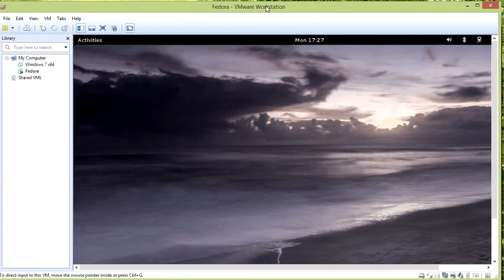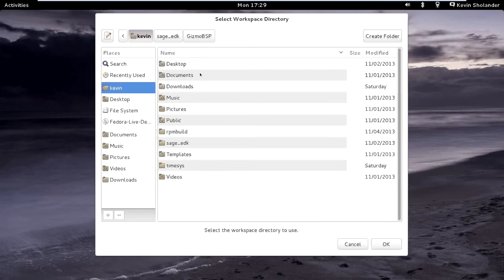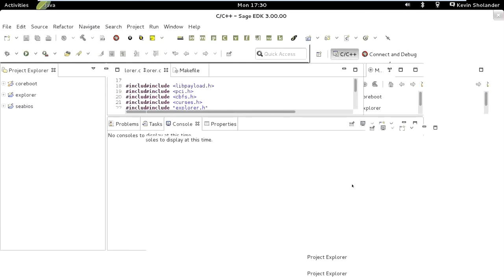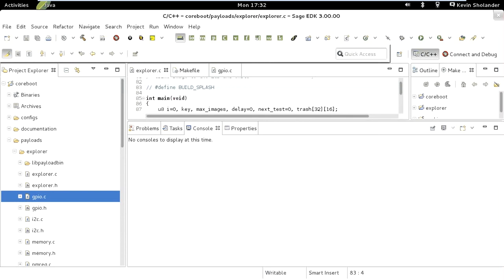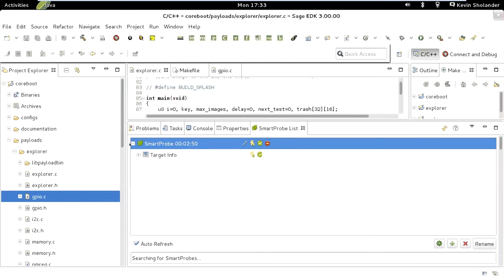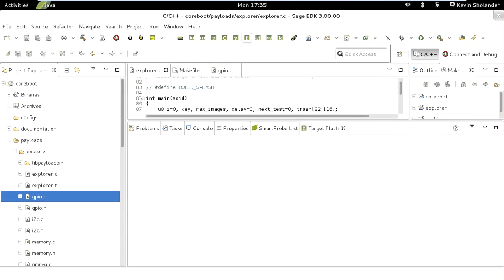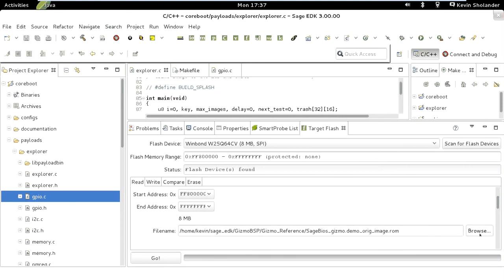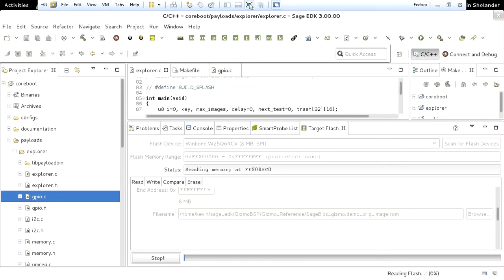GIZMOSPHERE - Flashing the Gizmo Board ROM - Part 2 of 2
This video demonstrates the process of loading a new ROM image into the Gizmo Board flash using the Sage EDK and the SmartProbe. The BIOS image can be generated from building the SageBIOS BSP, or one of the pre-compiled ROM images that are available from the Gizmosphere.org website.

SemiconductorStore.com is an authorized GizmoSphere distributor.